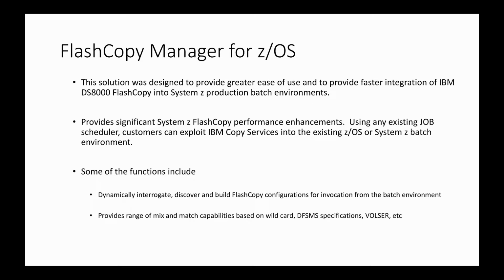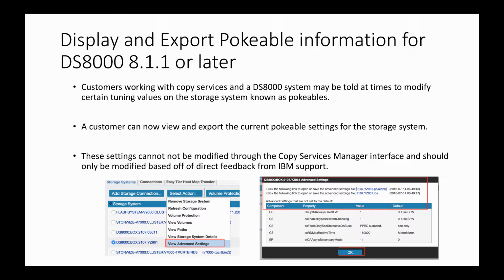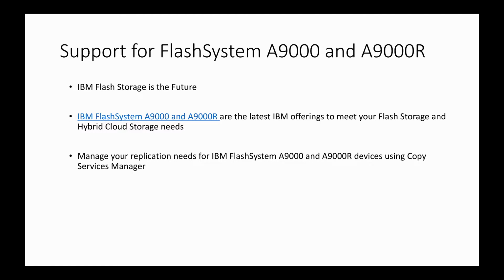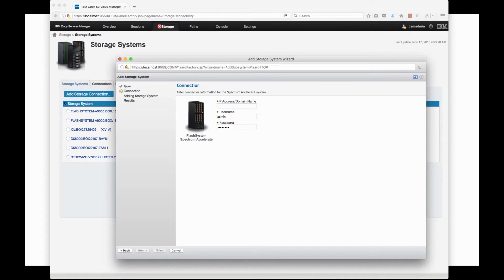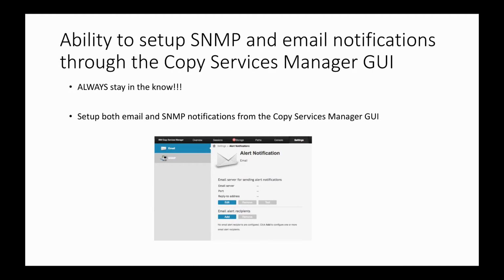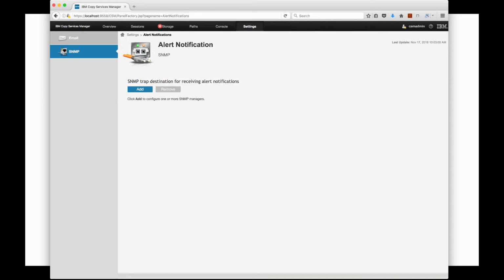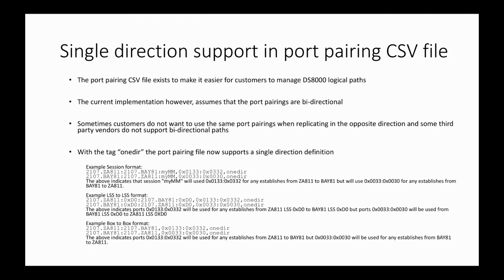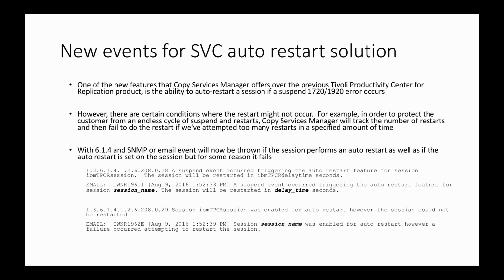What's New in Copy Services Manager 6.1.4